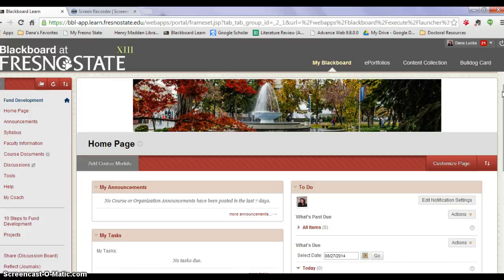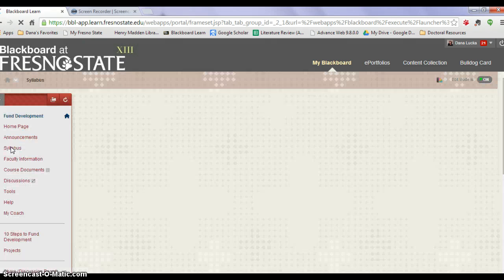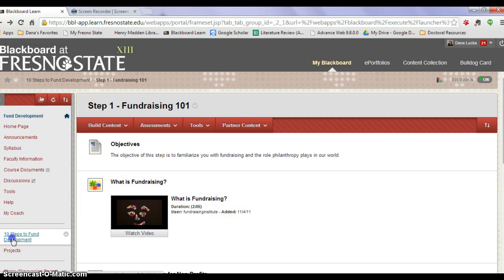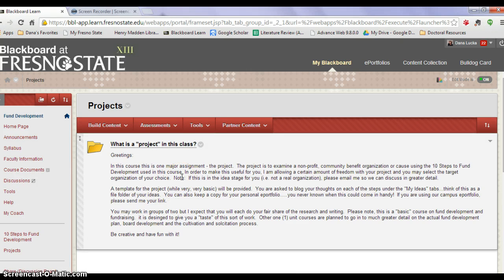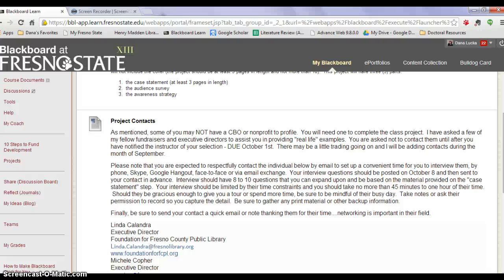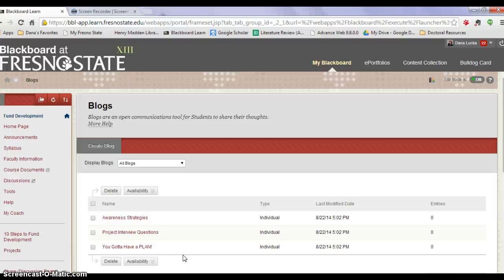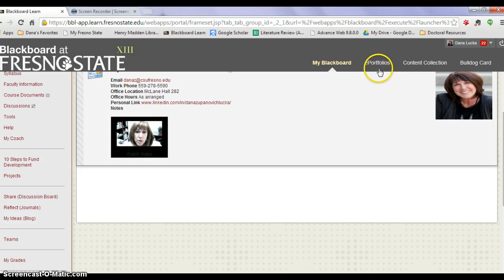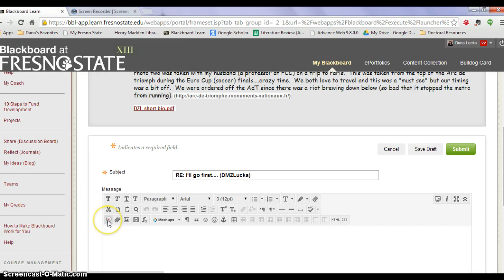SOC 150T (student course tour)